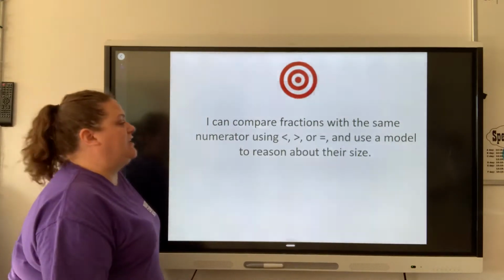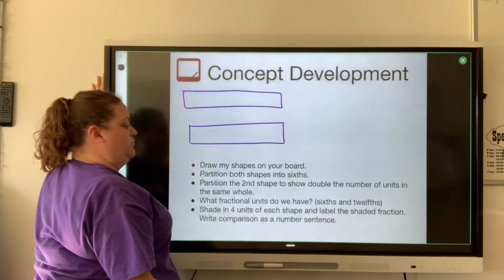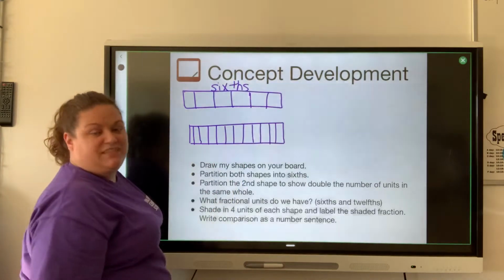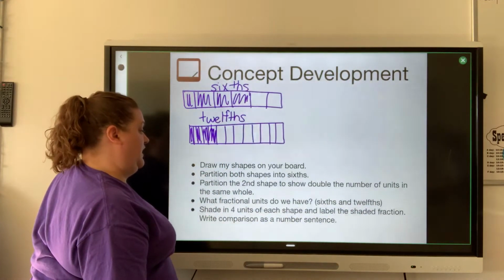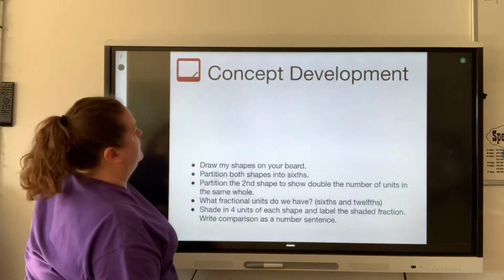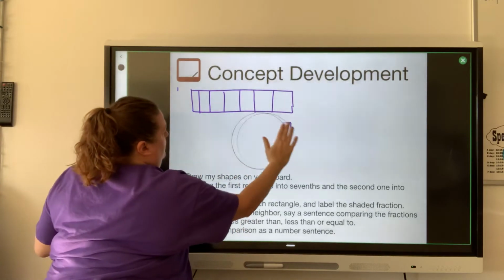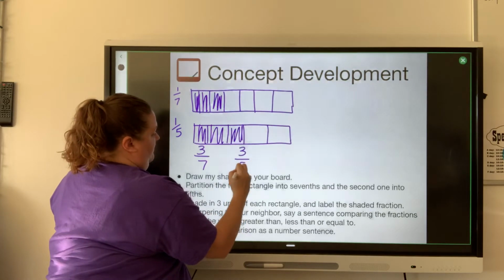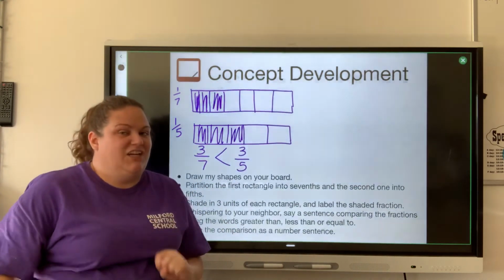Module 5 Lesson 29